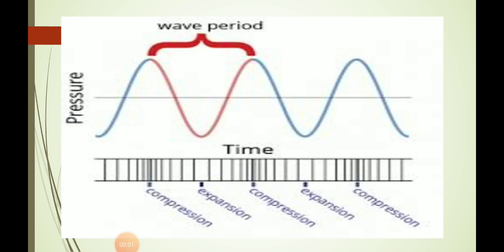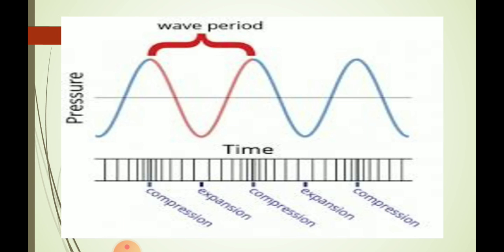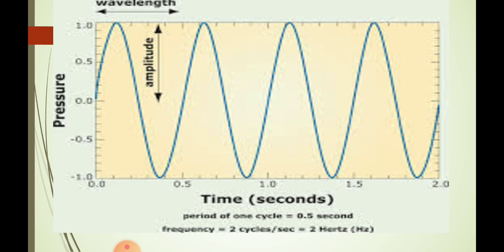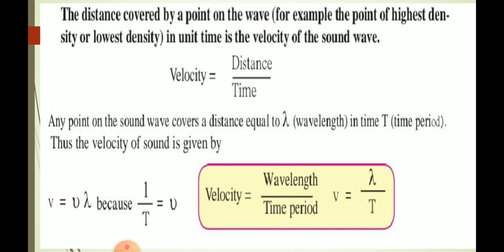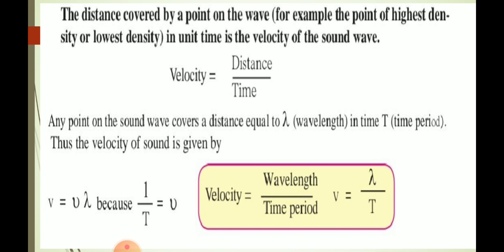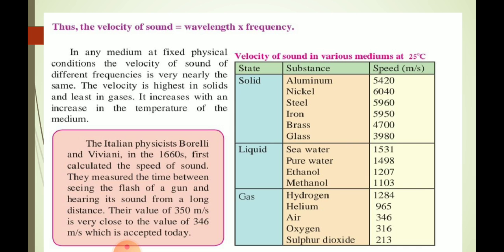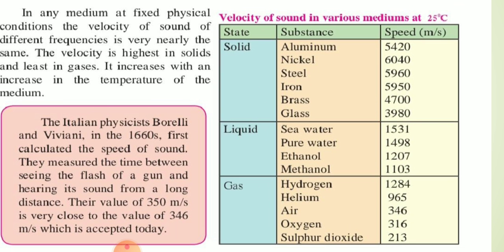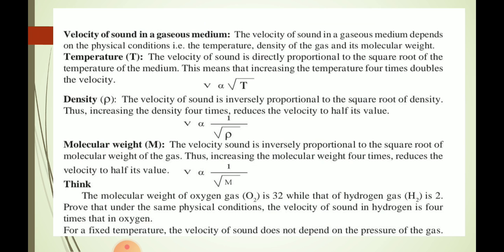Study of sound#std9#science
Video  by Darshana  Sawant  explanation  of wave length.. and measurement  of velocity  of sound